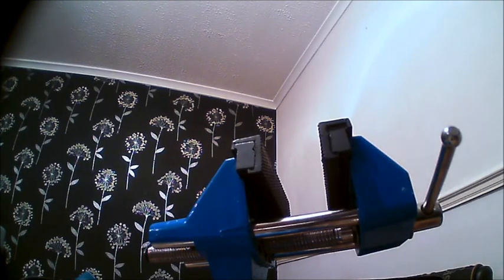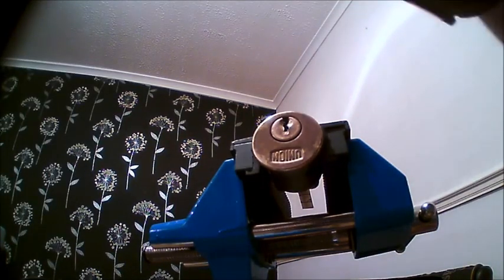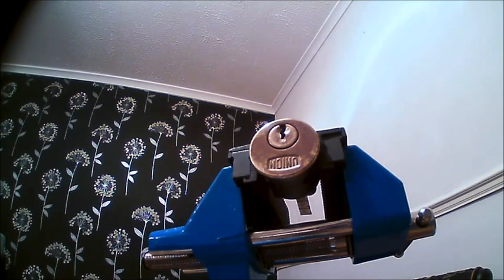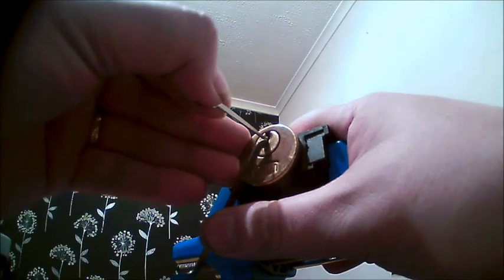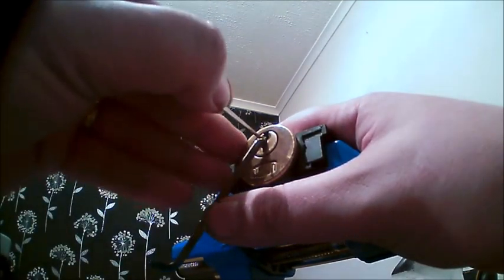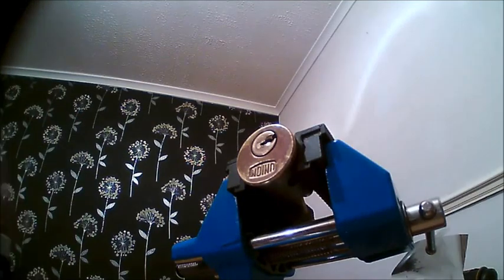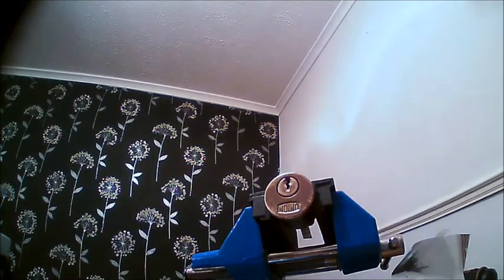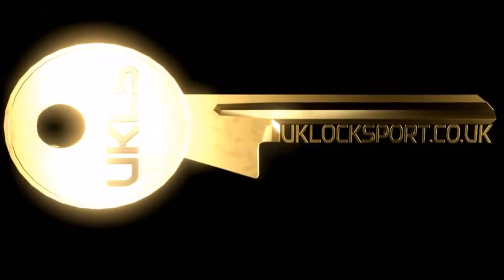picking Union rim cylinder 5 pin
Cheers steensy for the lend of this nice cylinder